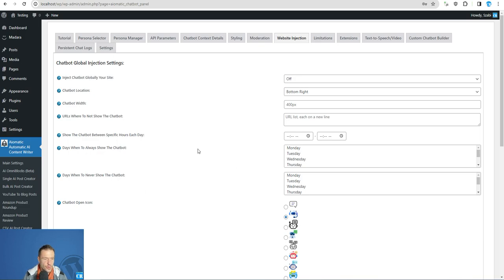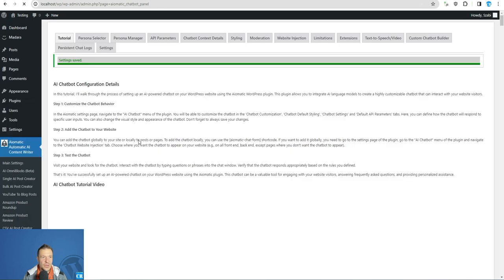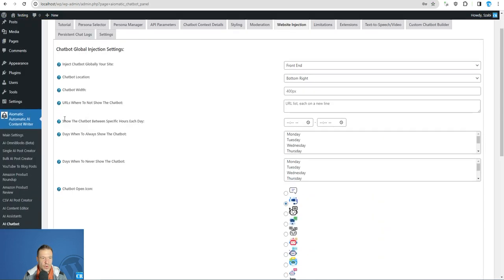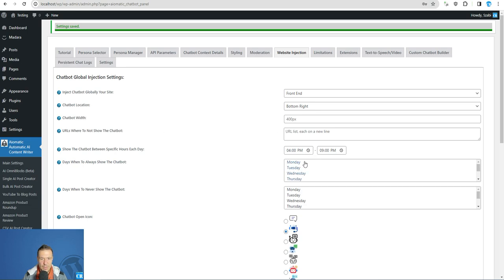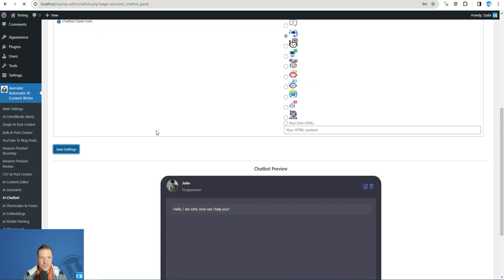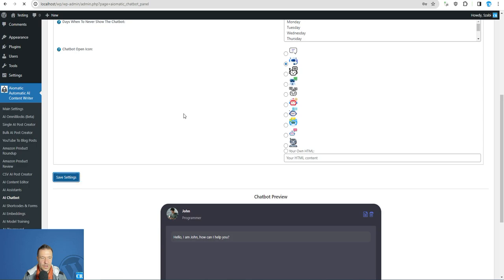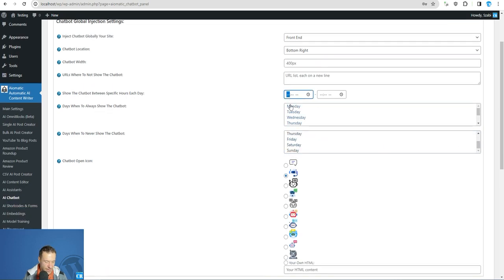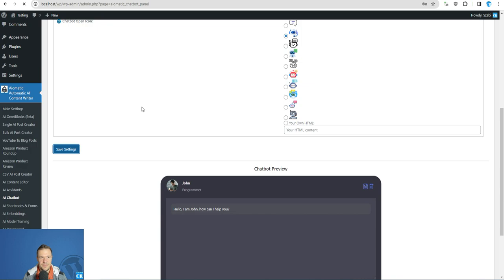New Aimogen Feature Alert: Schedule Your Chatbot with Hour Intervals and Daily Controls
🤔 ABOUT THIS VIDEO 👇
Hello everyone! In today’s video, I’m super excited to walk you through a fantastic new feature on Aimogen – the ability to schedule your chatbot's activity with precise hour intervals and daily controls. This update gives you unprecedented flexibility in managing when your chatbot is active, ensuring it aligns perfectly with your business needs and customer interaction times.

🕒 What's Inside the Video:
Feature Overview: I'll start by giving you an overview of this new scheduling capability, explaining how you can now enable your chatbot only during specific hours of each day and control its availability on any day of the week.
Step-by-Step Setup Guide: I’ll guide you through the setup process. You'll learn how to configure the chatbot to be active only during the hours you choose, and how to enable or disable it on particular days.

💬 Join the Conversation:
Have any questions, thoughts, or experiences to share about this new feature?

Szabi - CodeRevolution.